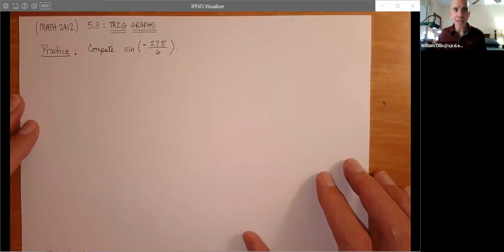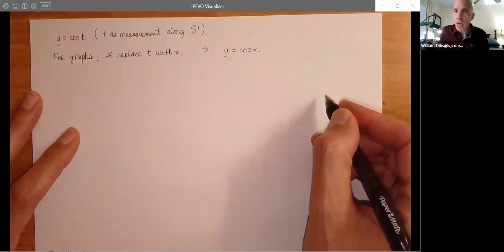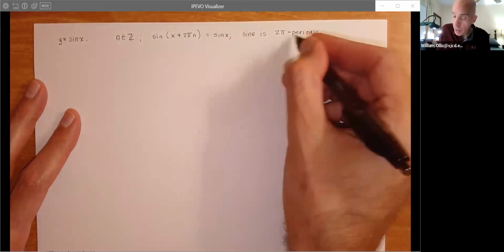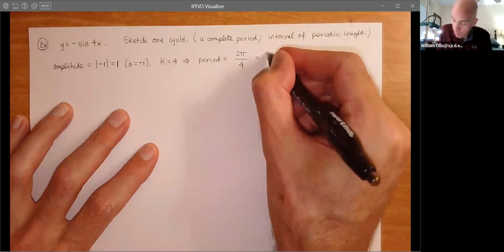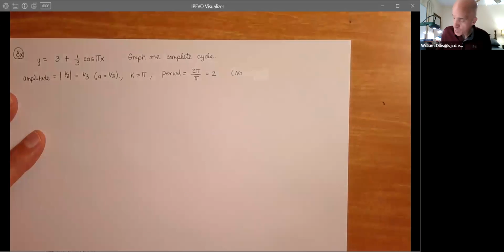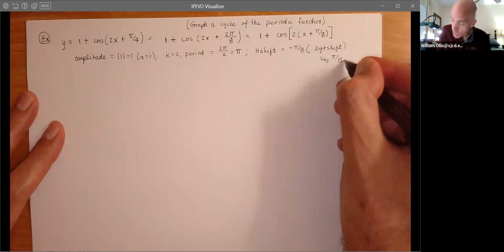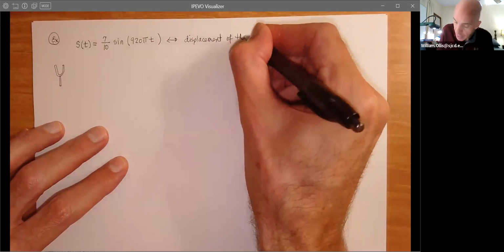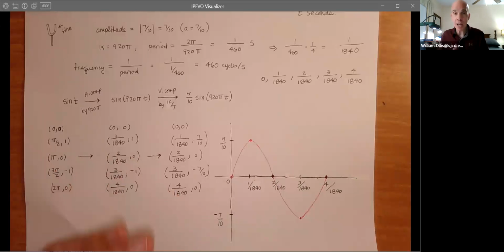TUESDAY, OCTOBER 13, 2020 MATH 2412 225 LECTURE